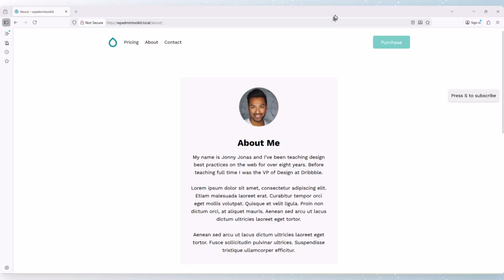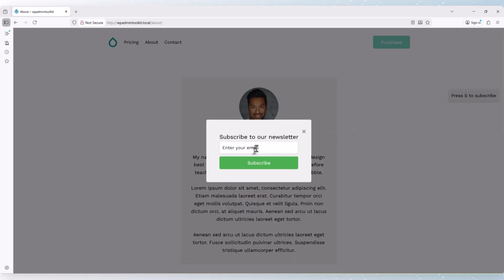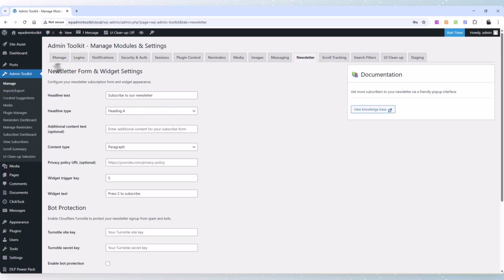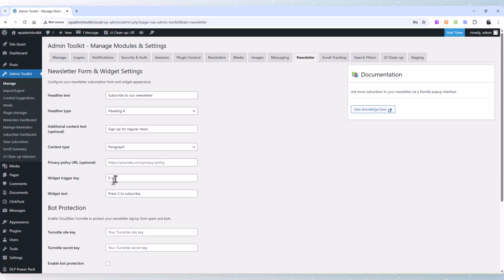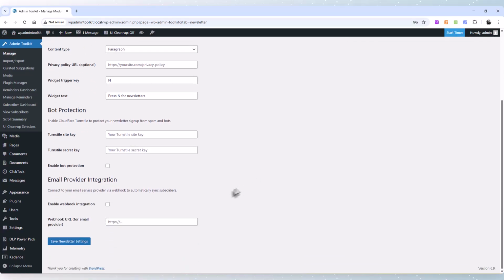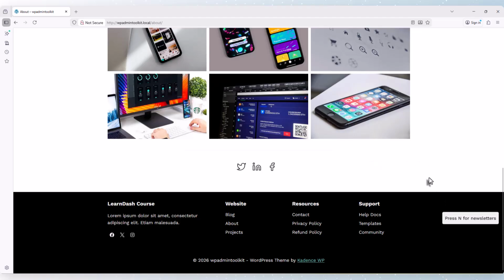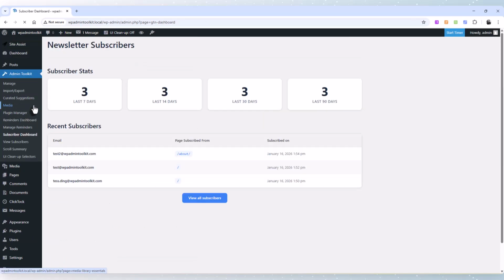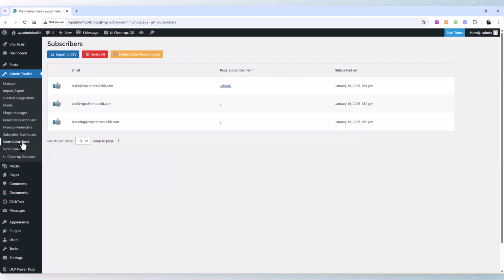ToggleWP - Newsletter Subscribers Module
An early look at the Newsletter subscriber module, recorded on my development site before ToggleWP took on its official name.